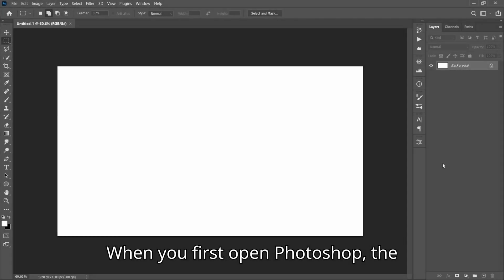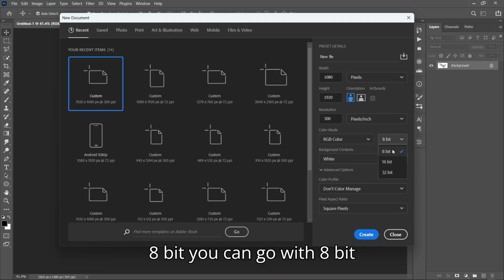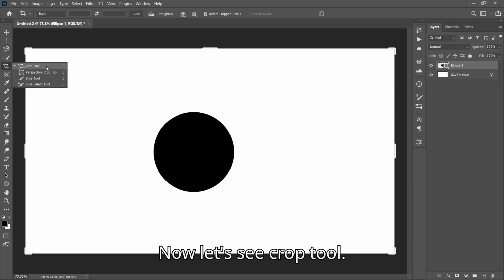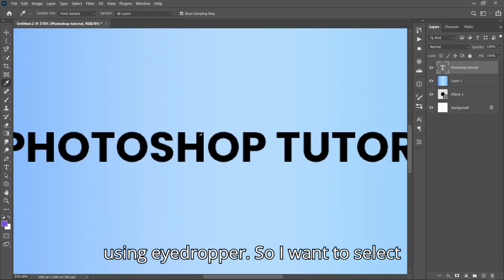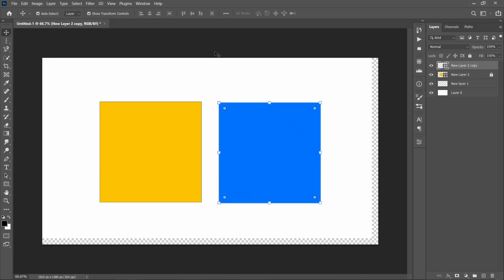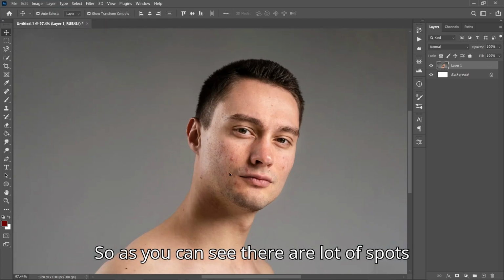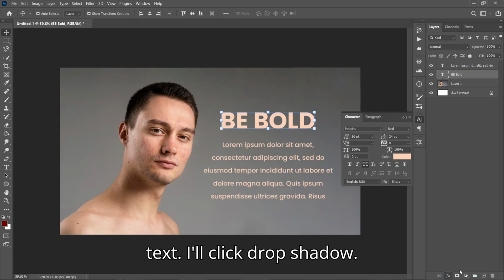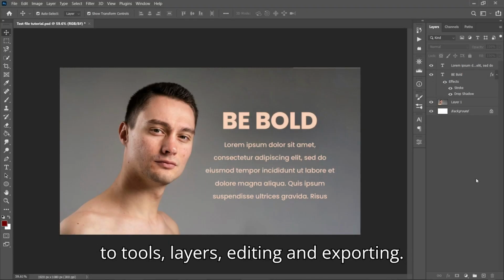Photoshop Beginners Guide 2025 | Learn Photoshop Basics in 30 Minutes | Rajat Prajapati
New to Photoshop? This complete Photoshop Beginners Guide is perfect for you! In just 30 minutes, you’ll learn the Photoshop interface, essential tools, layers, text, photo editing basics, and how to export your final design.

Whether you're a graphic designer, photographer, or just curious, this step-by-step tutorial will help you get started with confidence.

What You'll Learn:
00:00 - Interface Overview
03:00 - Create New Document
05:14 - Tools Walkthrough
12:30 - Layers Explained
16:50 - Color & Fill
18:44 - Basic Photo Editing
20:56 - Add Text
24:35 - Save & Export

graphic tutorial
graphic tutorials
graphic design tutorial
design tutorial
graphic design course
Graphic design